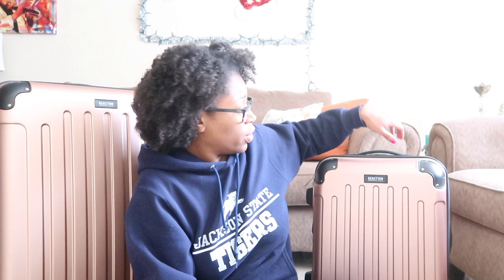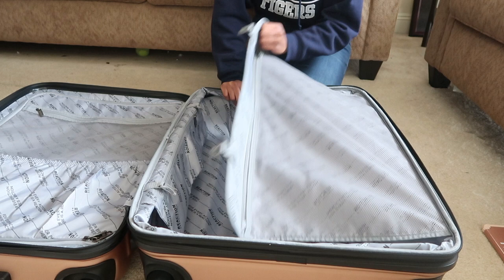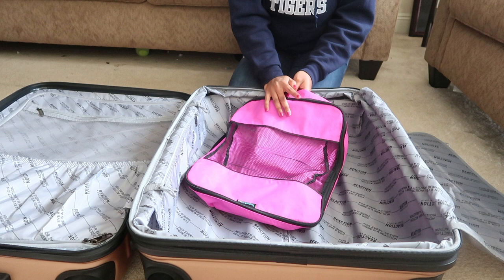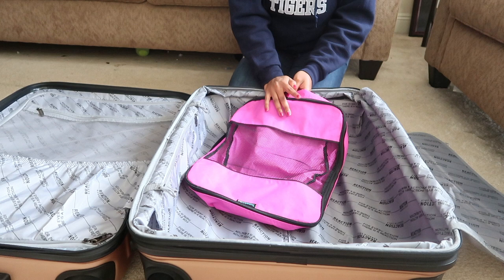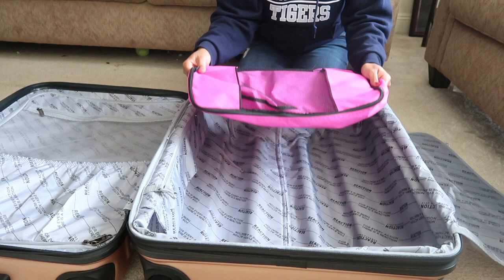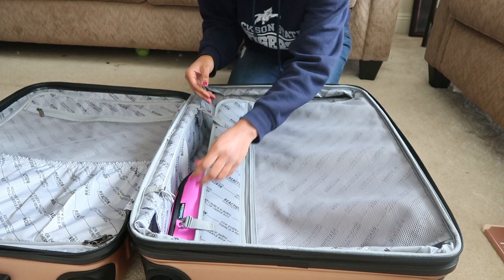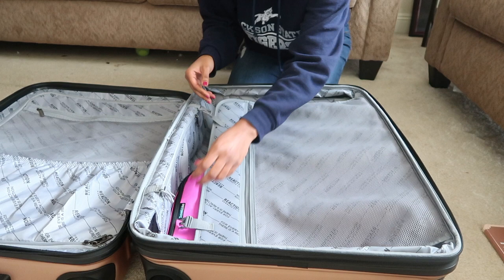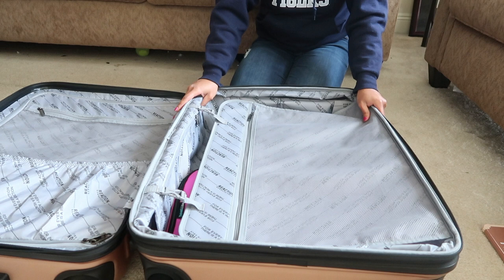Kenneth Cole Renegade Reaction Suitcase Review (Rose Gold)! I Vlogmas Day 26 💛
Hey guys! Today I’m doing a review of the Kenneth Cole 20 & 28 inch renegade expandable suitcases! Links are below on where to find the suitcases! Enjoy!

TravelWise Packing Cube System - Durable 5 Piece Weekender+ Set (Pink)

Editing tools: Final Cut Pro

I’m on a roll – DJ DENZ